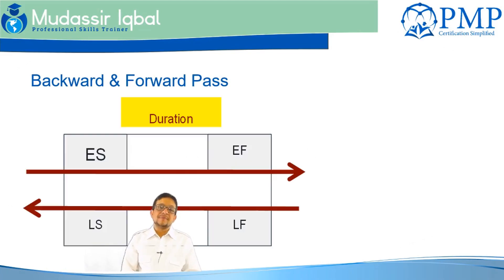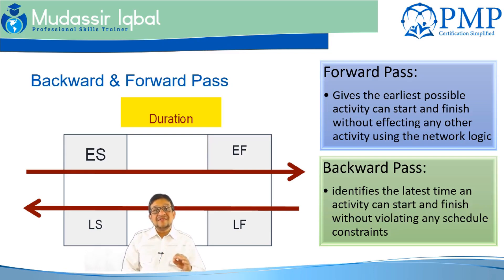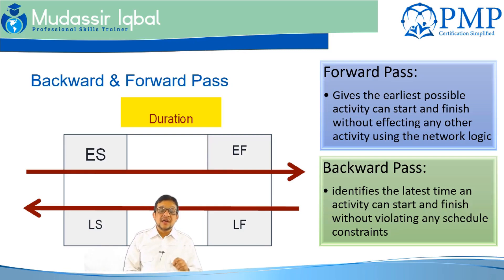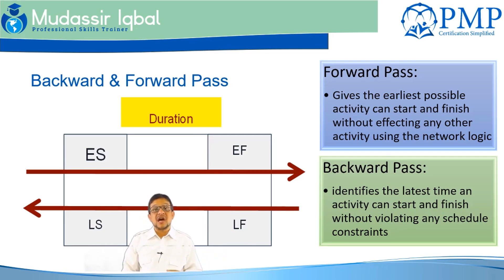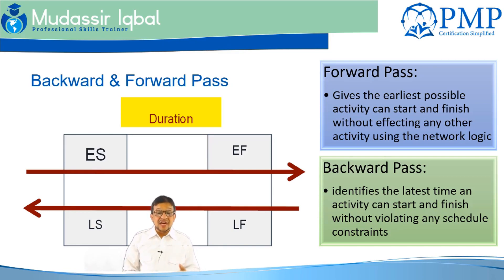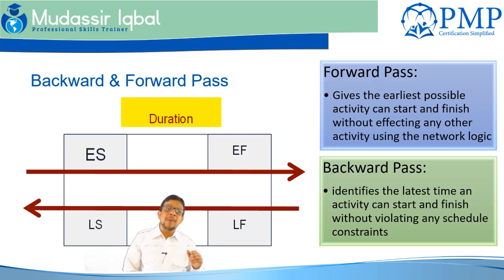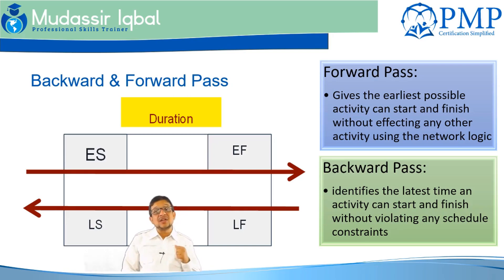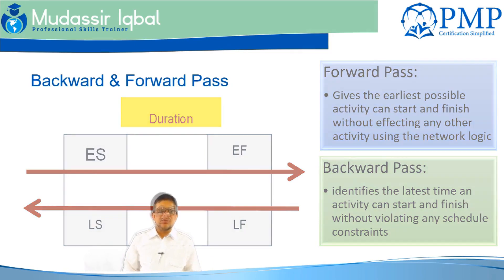Forward & Backward Pass - Critical Path Method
Forward Pass: Calculating early start and finish times by going forward through the project network, following dependencies.

Backward Pass: Calculating late start and finish times by going backward through the project network, considering the project end date.